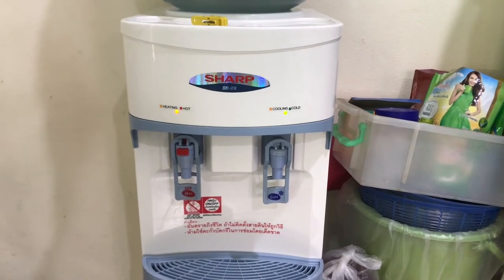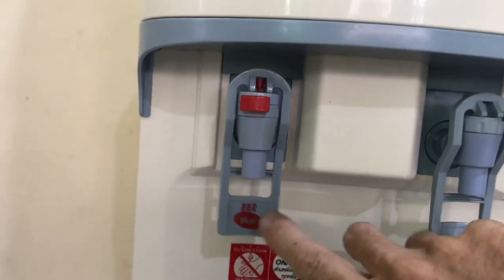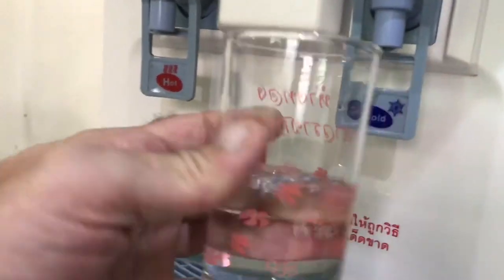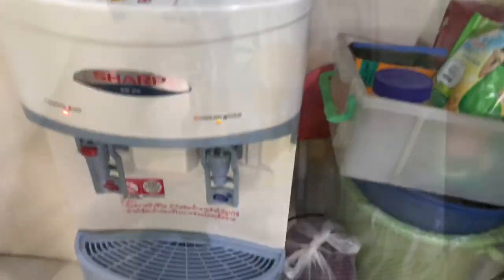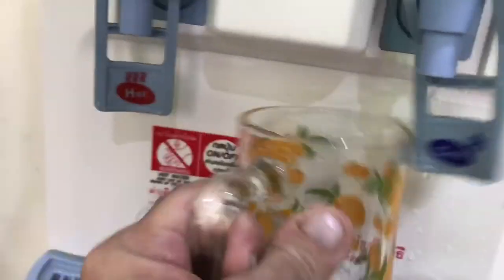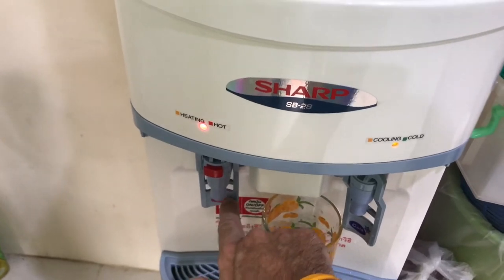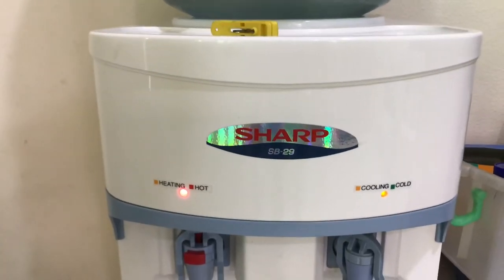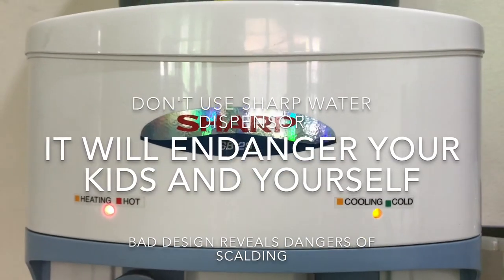Dont buy Sharp Water Dispensor Danger of Scalding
Damned Sharp water dispenser, which i burned myself with more than once, and which has a stupid tiny ultra-curved cup retainer that is too short for almost any cup or glass, and a stupid 'childproof' red button, which does nothing except 1. make you have to use one hand to press the cup against the dispensor and wobble all over the place and 2. tempt kids to press it and then push the lever to see what happens. This beiong because the dispensor itself is so low that any 4 year old child can reach the hot water lock. You can see the scar i had 5 days after the burn happened at the end of the video. DON'T buy one of these things! it wil put you and your kids in danger! Somneone sue sharp!
Reference; Army Community Service workers are seeing an increase in the number of child burn cases. Most incidents are due to Korean water dispensers -- commonplace in off-post apartments. They dispense hot and cold water on demand.

"We keep seeing parents who are new to Korea have their children get burned," said Margaret Rice, family advocacy specialist. "Some parents have never used a water cooler before. Parents must be aware to keep their family members safe from such accidents."

Infants or toddlers who reach up and touch the faucet levers may cause hot water to gush out and injure them.

"Last year there were 14 pediatric patients with burns and six of those were hot water burns from a water cooler," said Maj. Jay Baker, officer-in-charge of the 121st Combat Support Hospital emergency room. "Four of the children were under the age of 2."

Baker said while first or second degree burns generally heal without a problem, they can be very painful and upsetting for the children.

"Sometimes it can take multiple visits to the hospital to make sure the wound heals," he said. "The water can also reach the eyes and cause permanent injury."

Rice said there are two ways such burns can be prevented. First, parents may fix safety valves onto the water coolers.

"Parents can get the safety valves from their real estate agents who are responsible for supplying them for off post housing," she said. "Ask for one if you have not received any."

As for community members living on post, they may request safety valves from the water company servicing the machine, she said.

Burns from water dispensers can be also be prevented by simply turning off the hot water system.

"If you don't need hot water, you may also ask the water company to disconnect it entirely, or there may be a button on the machine that can switch the heating system off," Rice said.

Aca,!A"When a burn has occurred, it is not advised to put butter, oil or ice on the burns,Aca,!A? Baker said. Aca,!A"Instead, if itAca,!a,,cs a hand or leg, put the extremity into a cool bowl of water. You can also use wet, cool rags if itAca,!a,,cs on another surface area. If itAca,!a,,cs larger than 2 to 3 centimeters then seek medical care. If itAca,!a,,cs a second or third degree burn or a burn anywhere on the face, you should definitely come see us at the emergency room.Aca,!A?

A second degree burn is when the skins is blistered and reddened. A third degree burn is the most severe with charred skin.